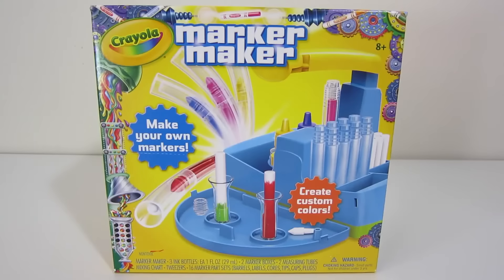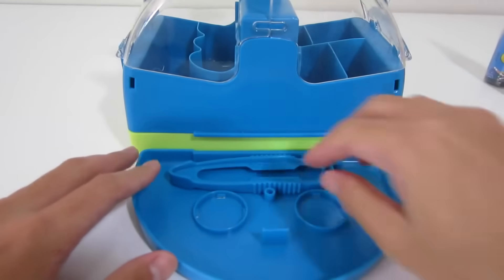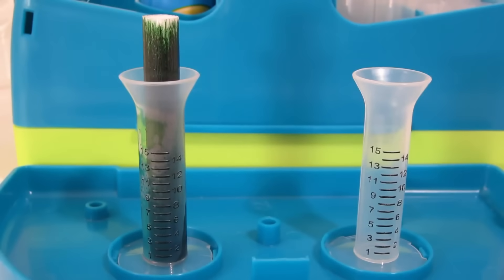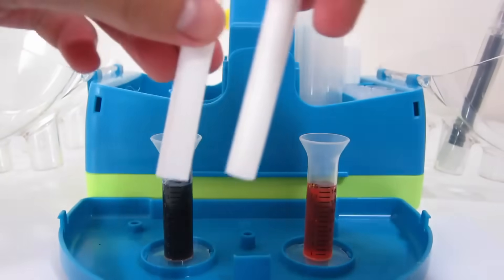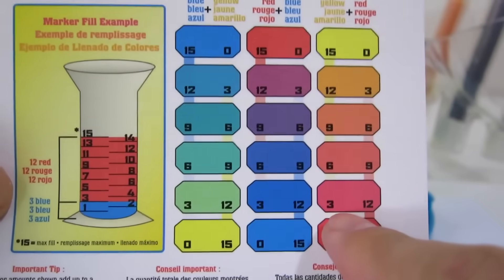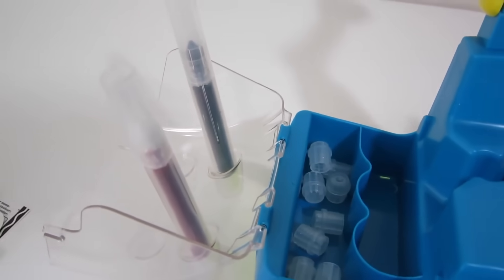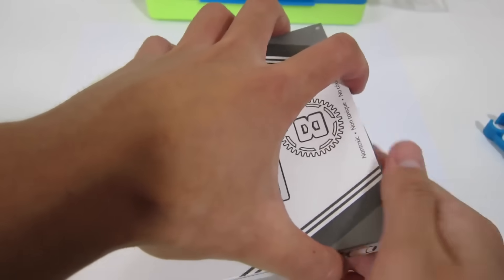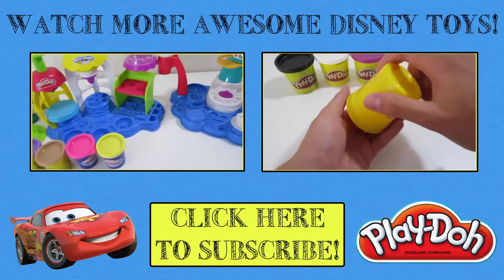Crayola Marker Maker - Fabryka Flamastrów - zabawkownia.com.pl